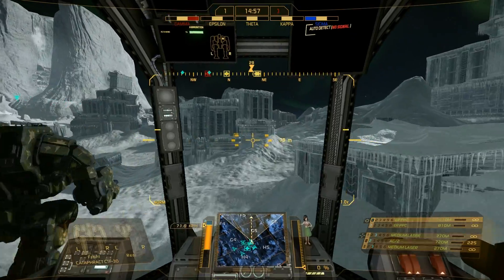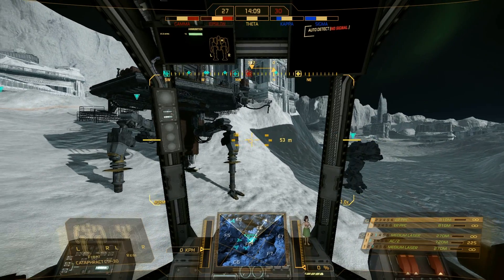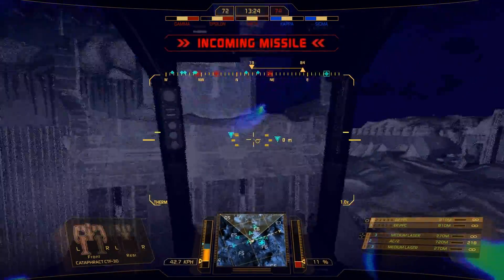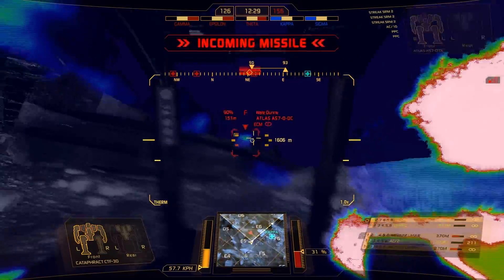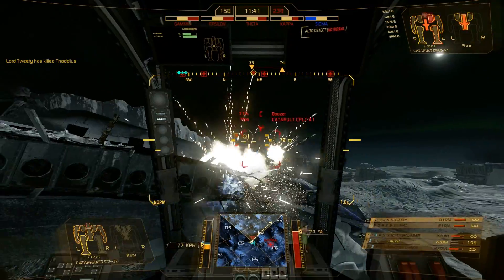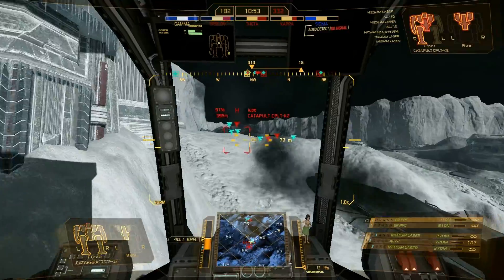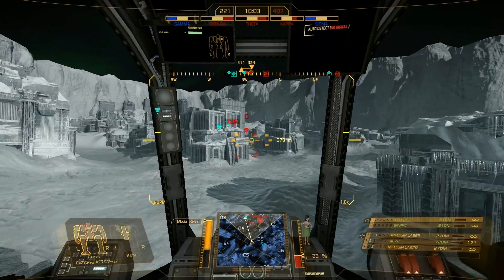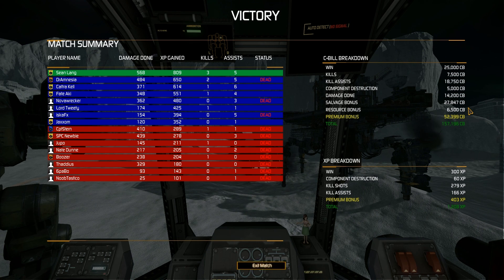MWO: Team Cata-Back Action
Crew members Brandon & Phil team up for some Cataphract  & Hunchback action on Frozen City Night! The duo make short work of their targets and move to take the round! Anyone else think two man groups are OP?